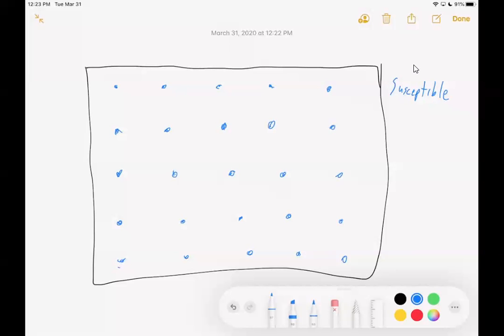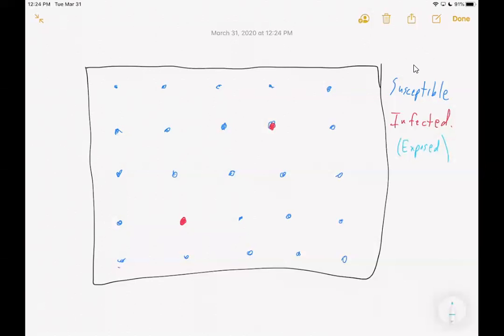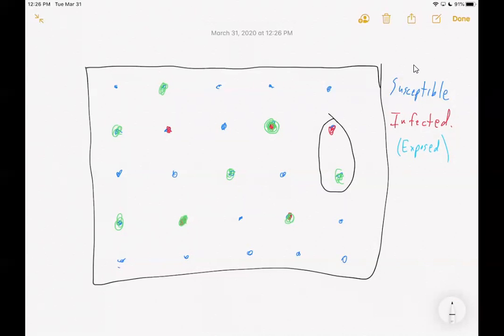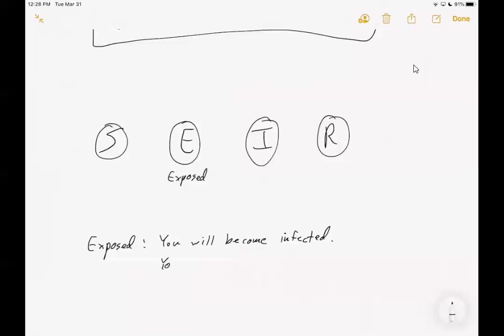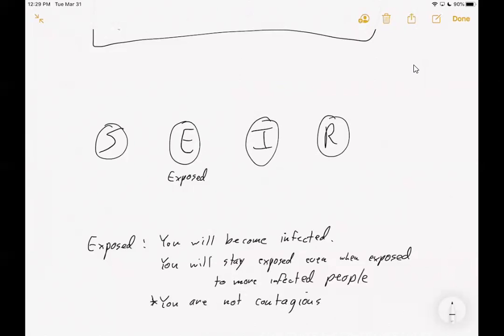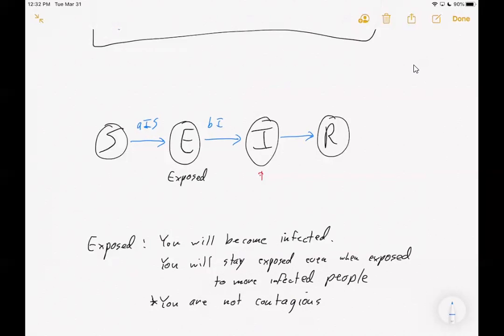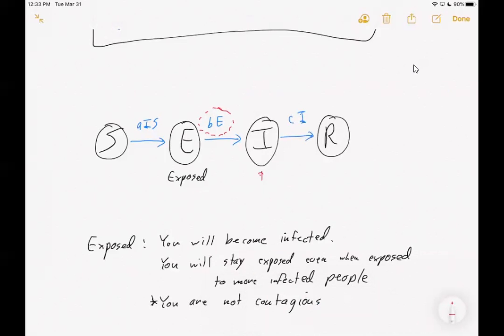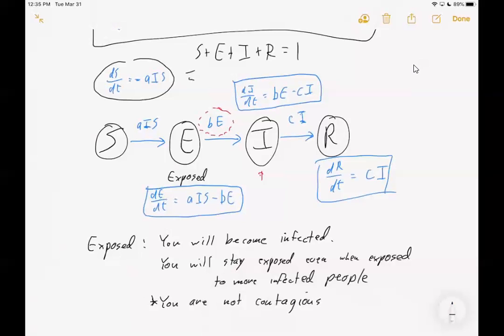SEIR Model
This video explains what happens when an Exposed category, who are not contagious but will eventually be Infectious is added to the SIR model.